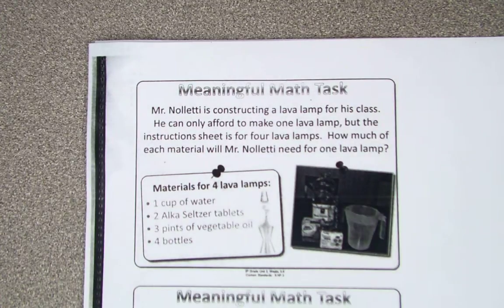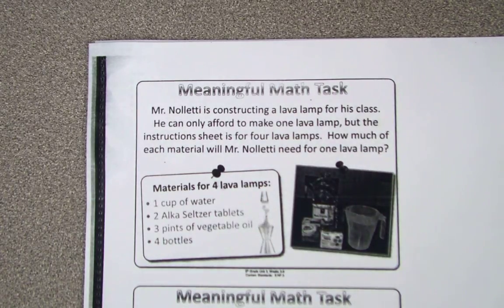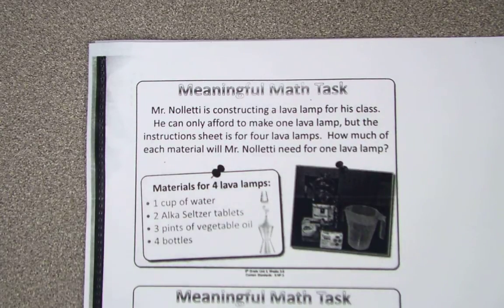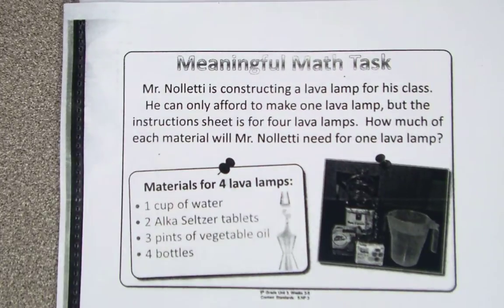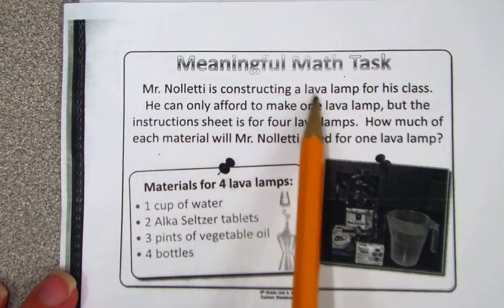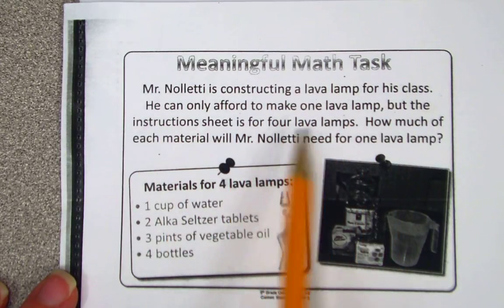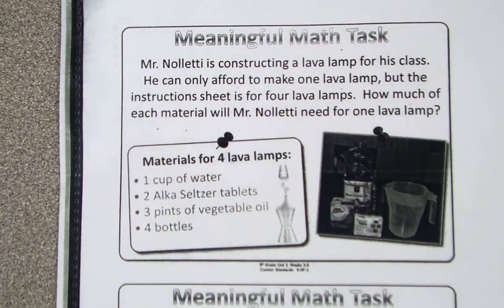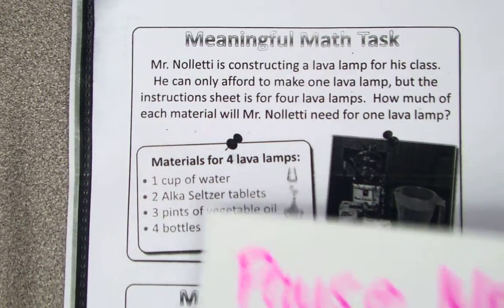Dec 4 afternoon